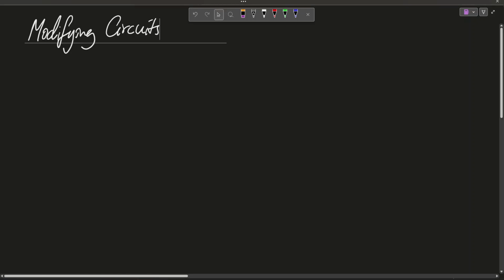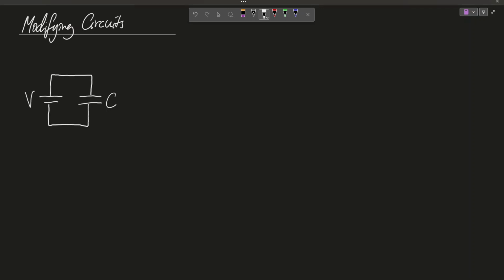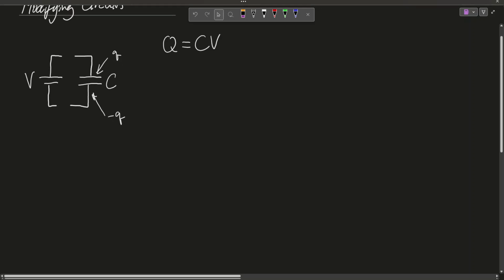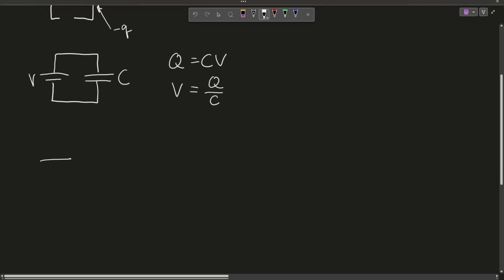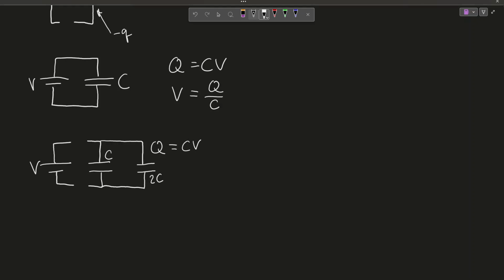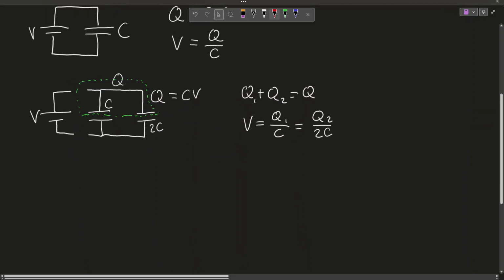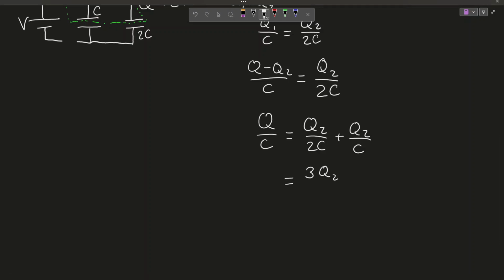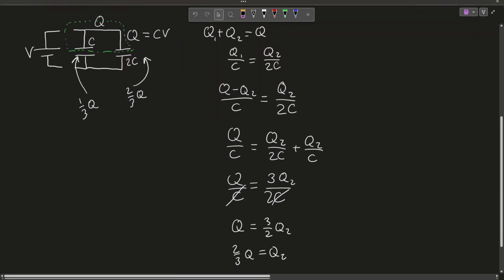Modifying Circuits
Some helpful tips for questions that ask you to analyze what will happen to a capacitor circuit when components are disconnected or changed.